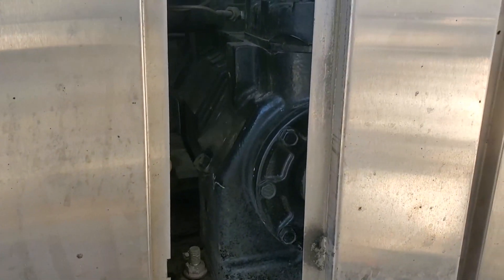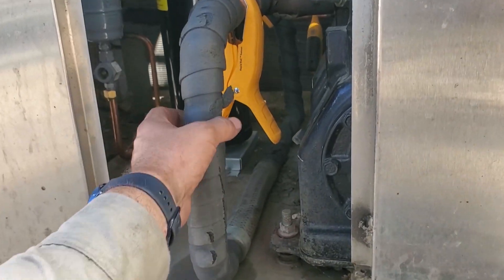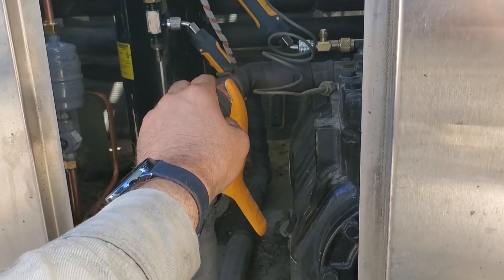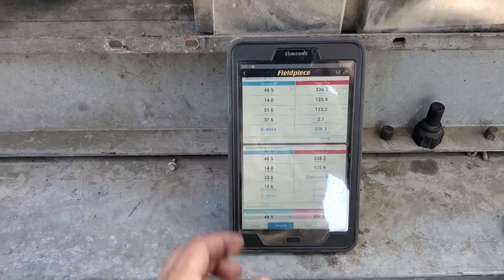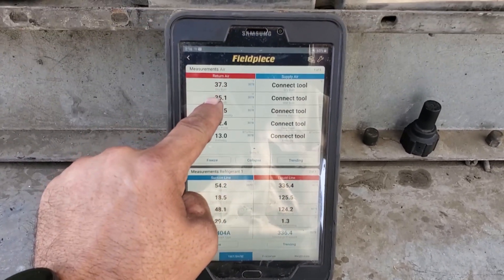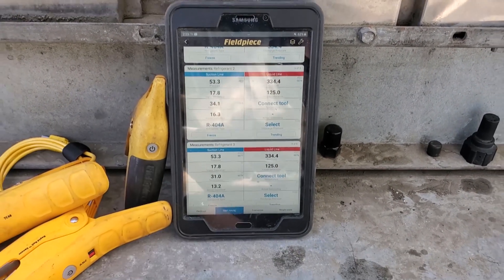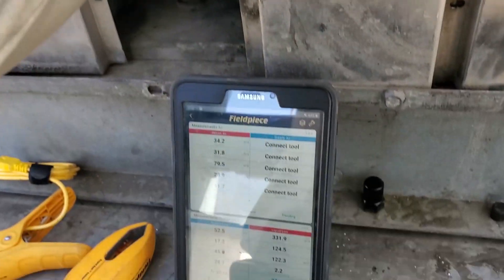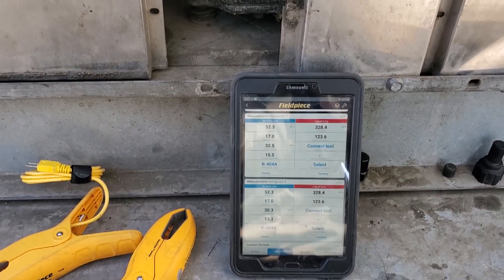HURRY THE WALK IN COOLER IS DOWN! - with Chris Stephens | JL3LC, Job Link System App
See Chris of HVACR VIDEOS using our new Large Pipe Clamps in his video HURRY THE WALK-IN COOLER IS DOWN! See the full-length version on HVACR VIDEOS @